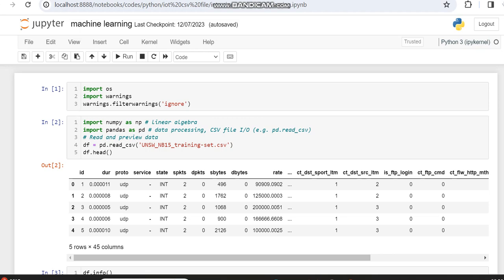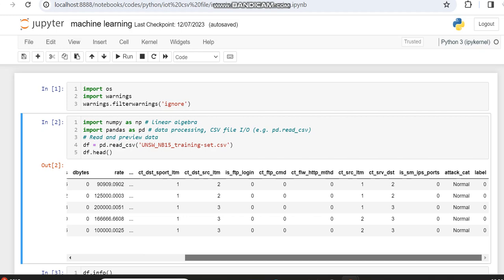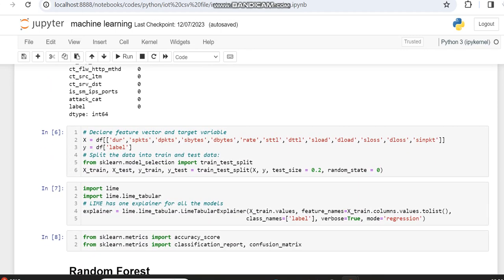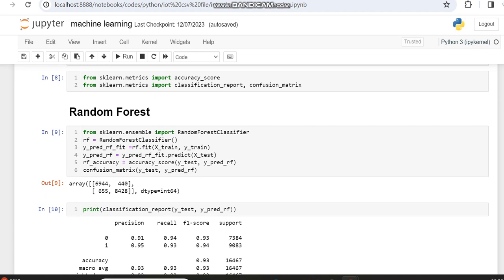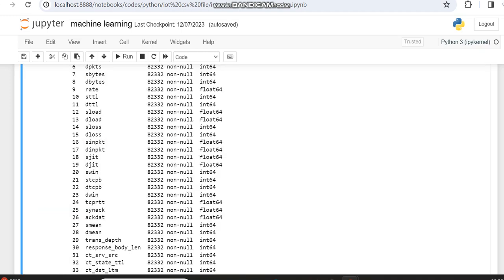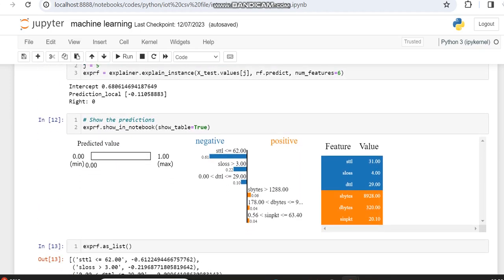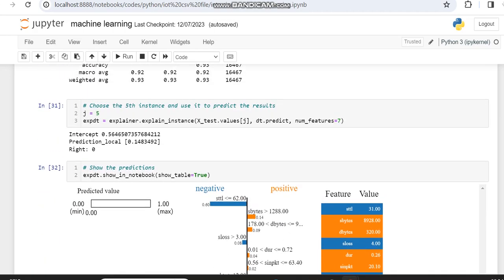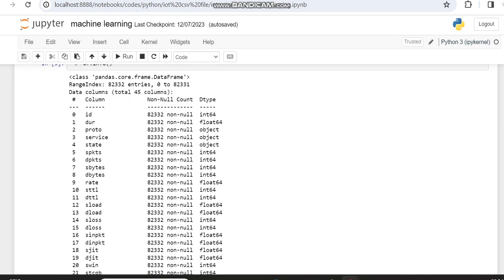Intrusion Detection with XAI Python / XAI Scratch Python Code Random Forest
Intrusion Detection with XAI Python Code / XAI Scratch Python Code Random Forest

This video shows Intrusion Detection with XAI Python Code from Scratch / XAI Scratch Python Code